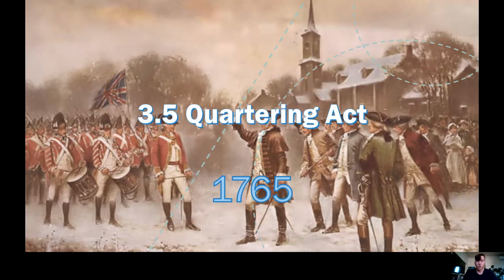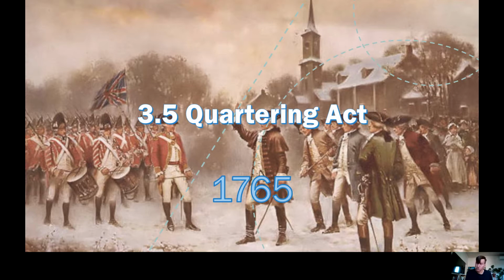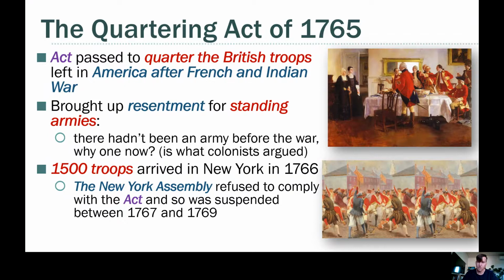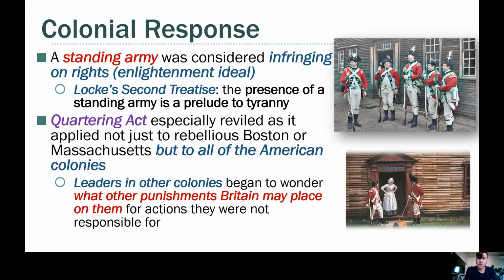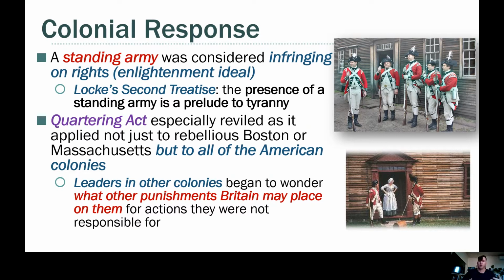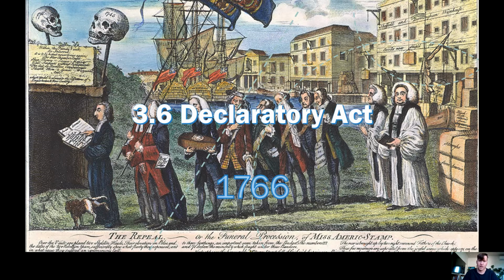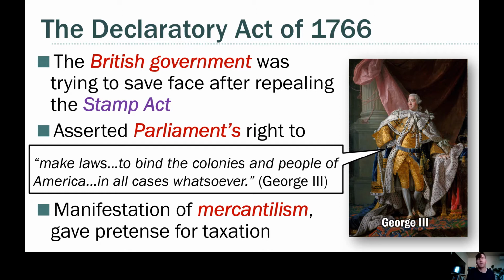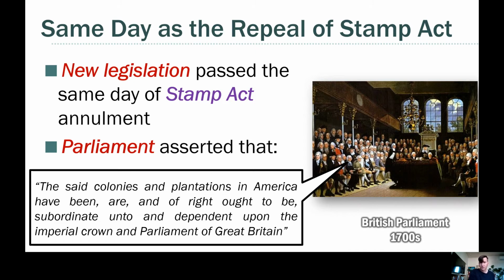The Quartering Act & Declaratory Act of 1765 & 1766 Video Explanation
Topic 3: The End of Salutary Neglect: Taxes & Tensions
Subtopics: Quartering Act & Declaratory Acts
American Revolution